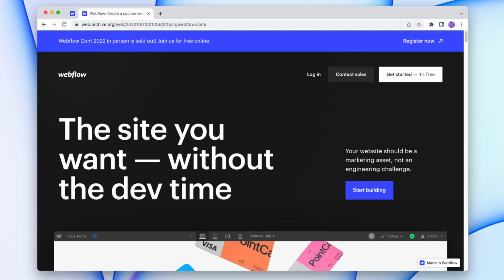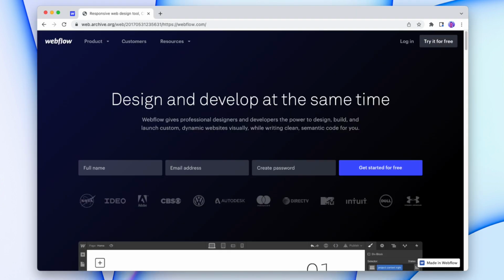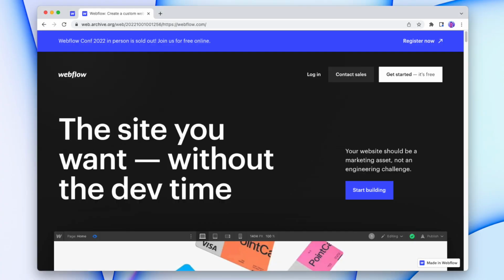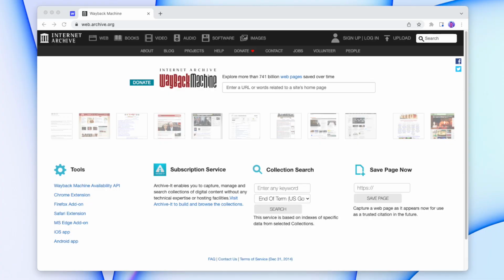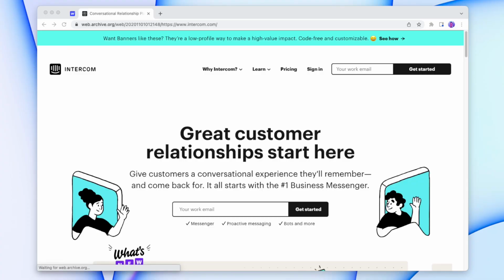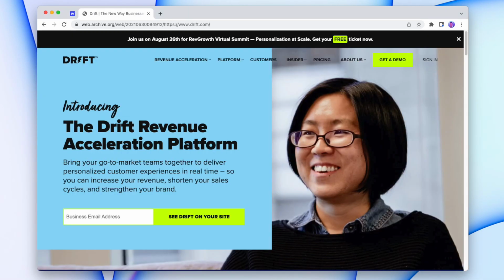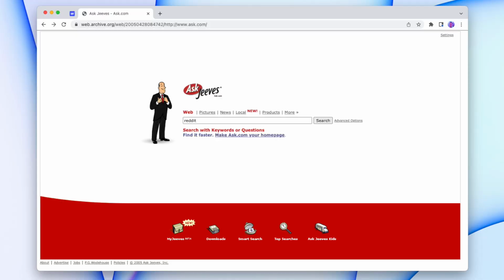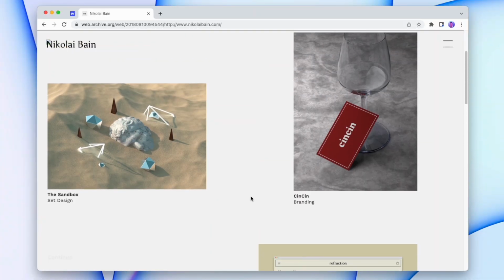The Secret Tool To See How Websites Change Over Time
See the whole timeline of growth for any website that you can think of with Wayback Machine. 50% helpful, 50% just plain ol' interesting.